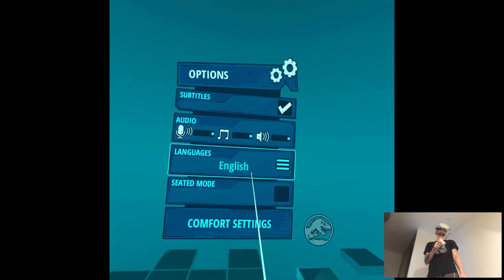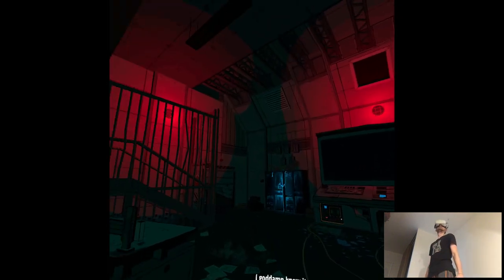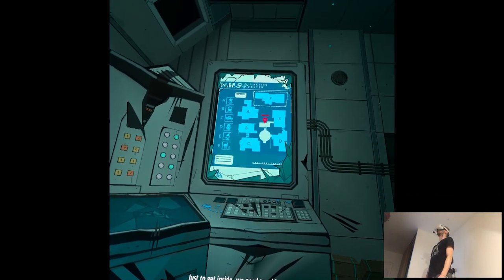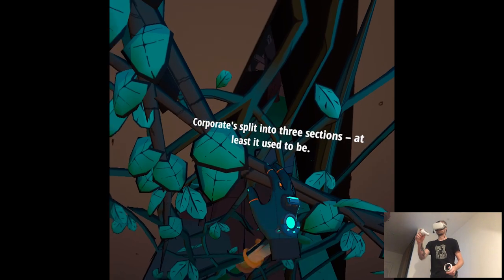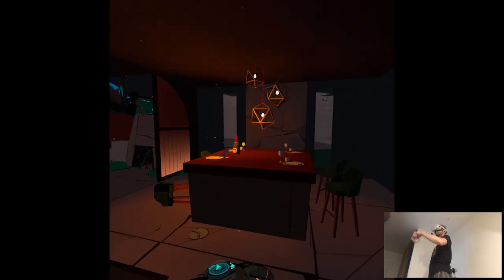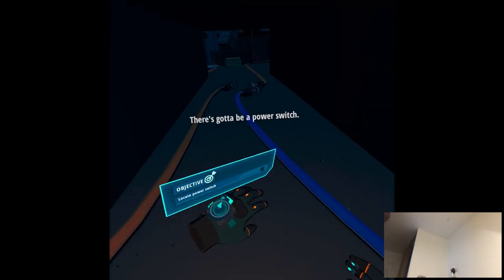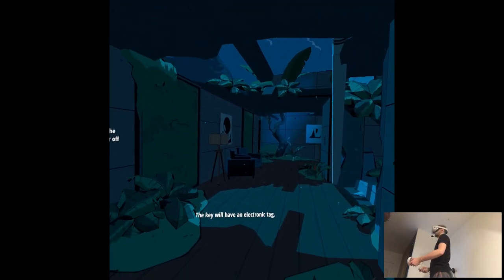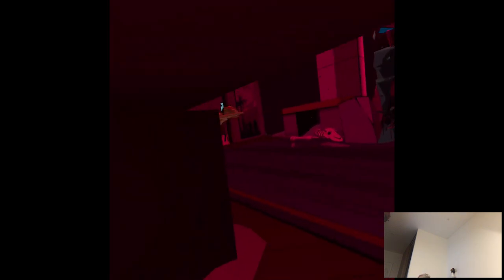PART 2 UPDATE - Jurassic World Aftermath | Part 8 Gameplay | Oculus Quest 2 VR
Hi

Change of plans, unfortunately I failed today's schedule and Sweet Surrender overview will arrive after I'll finish my work. I'm not quite sure what happened, I did only two videos but it took way longer than normal to edit. It's the first time in the history of my channel I couldn't do every Thursday clip so I'm pretty bummed about it. I'll see y'all later I suppose.

0:00 - Intro
1:20 - Gameplay
21:25 - Thoughts

Short PC specs:

i9-9900KS
RTX 2080ti
32GB RAM 3200MHz
2TB SAMSUNG 970 EVO PLUS M.2